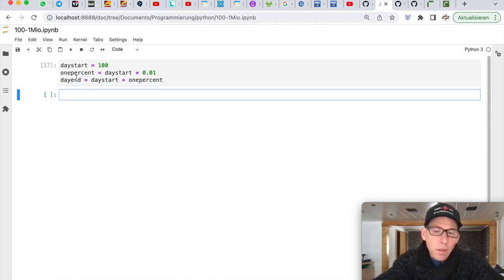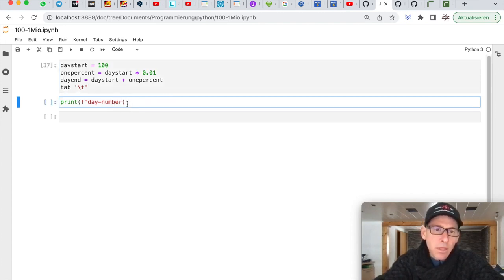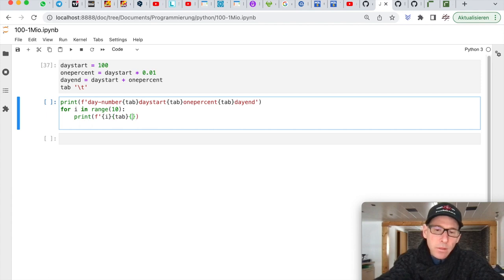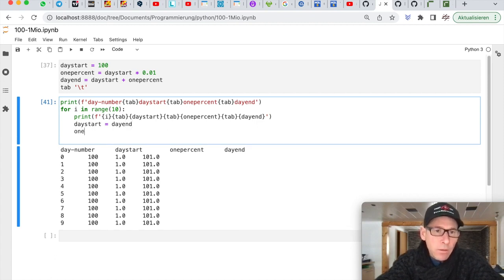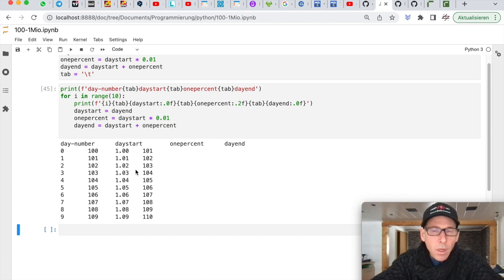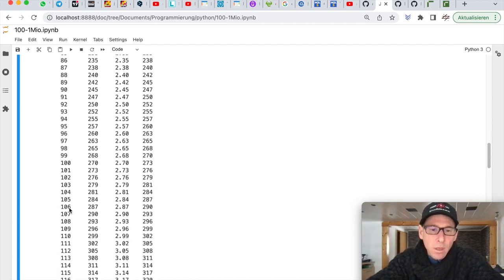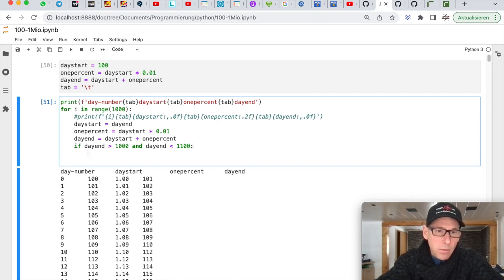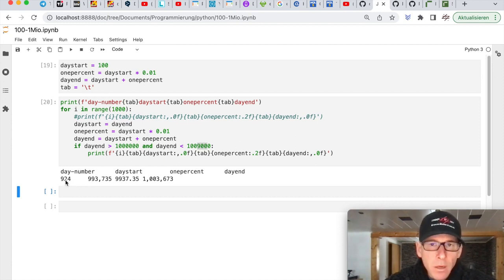From 100€ to one million in less than four years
It's about using the exponential growth resp. compound interest effect to get from 100€ or whatever currency to a million.
All it takes is to gain 1% each trading day (in average).